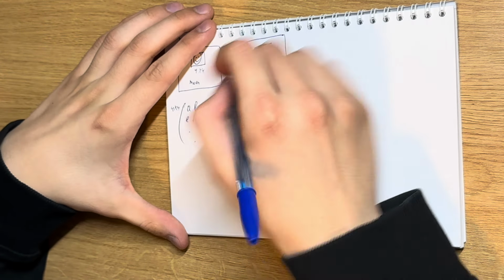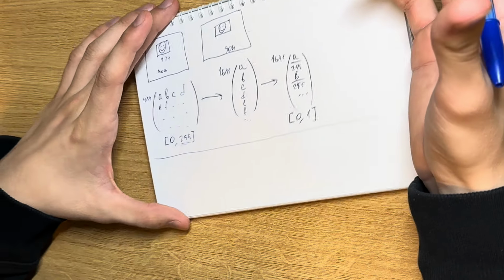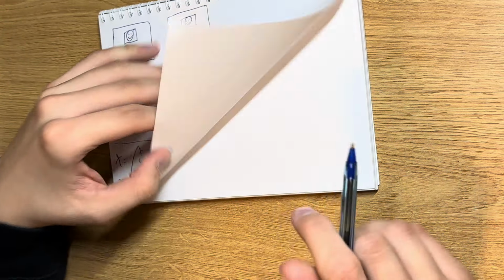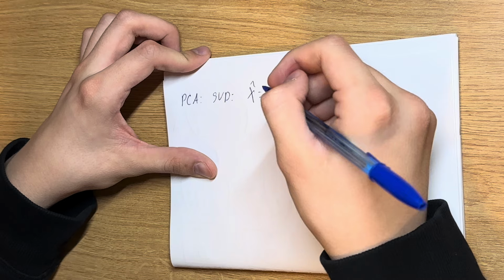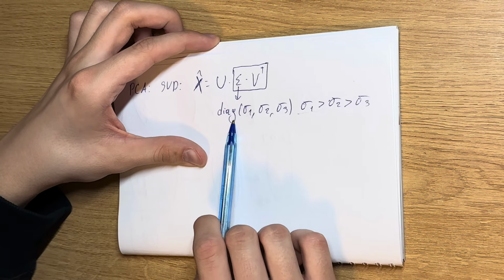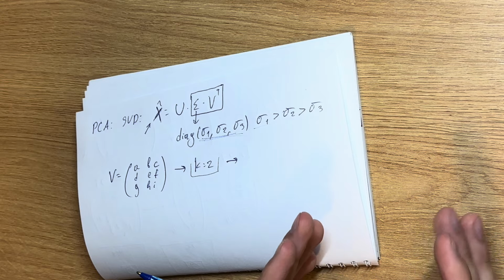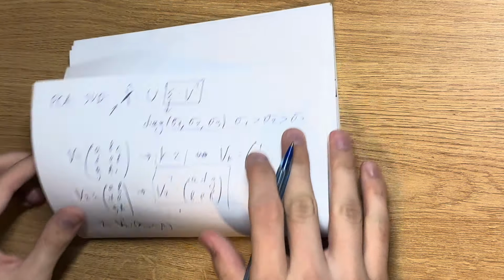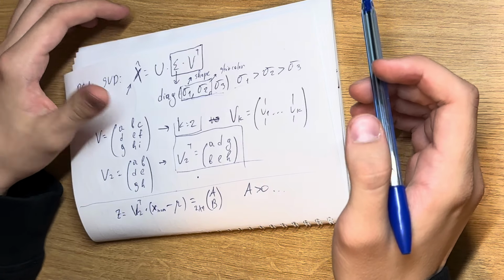Danylyshyn. LA Project - Face pair classification via Principal Component Analysis